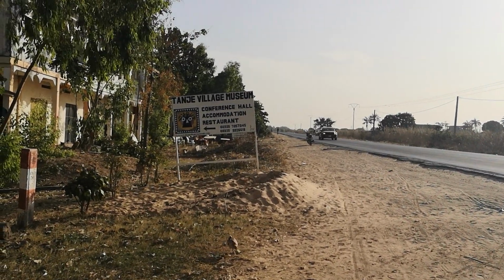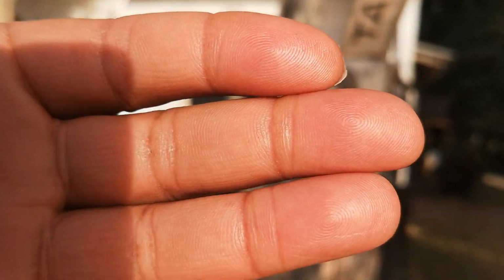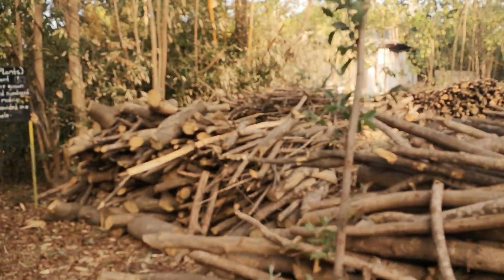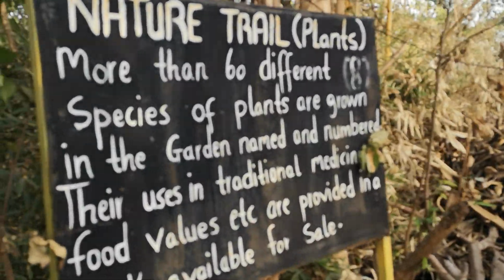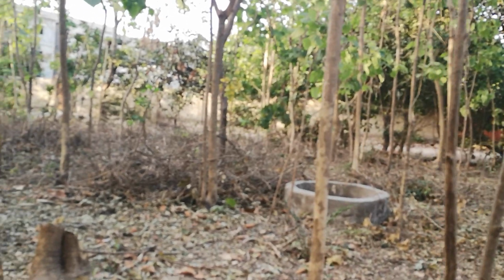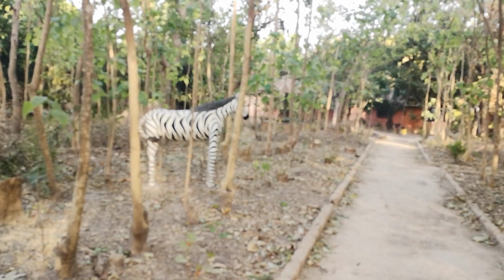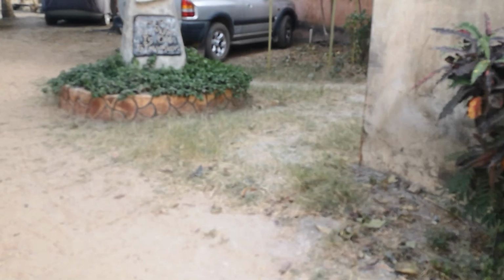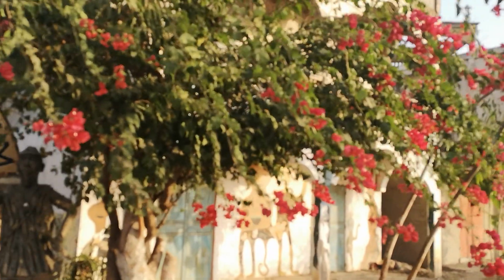TANJE VILLAGE MUSEUM in the GAMBIA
A museum in Gambia specifically in TANJI that has a wealth of information about weaving, tye dye, local animals., local life in the village.

There is also information about plant and tree life.

I did not obtain a  telephone number the guide reports that there is someone on site during working hours of Monday to Sunday 9am to 5pm and people can come down between those hours to gain entrance to the museum.

Please note there is a small entrance fee.

Apologies for not been able to edit the hand and the end of the video did it so many times but it was such a small frame it said changed, having reviewed it after several attempts. I decide to post it anyway.

Change is beautiful trust the process.

Remember it takes a Village.

for all your jewellery needs. Accessories and Clothing launching soon!